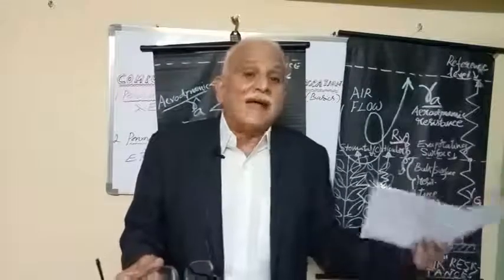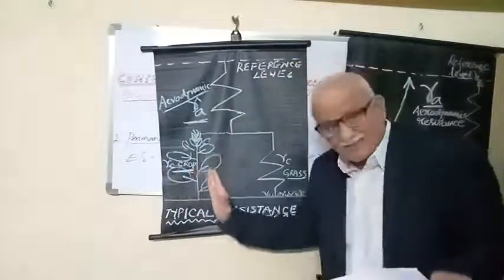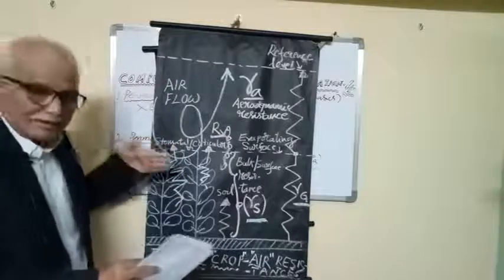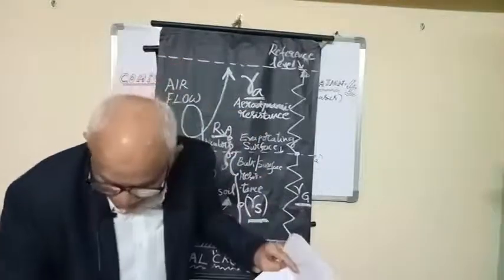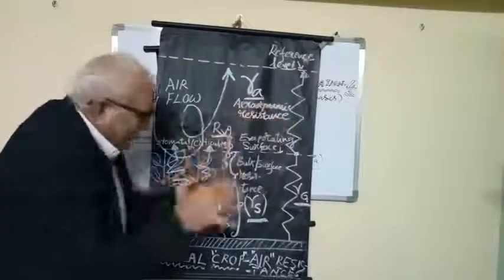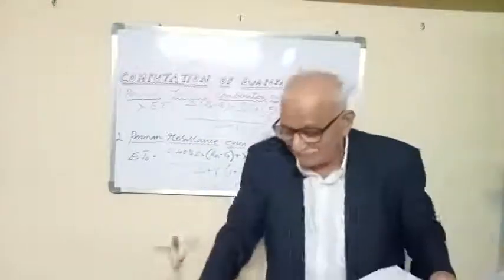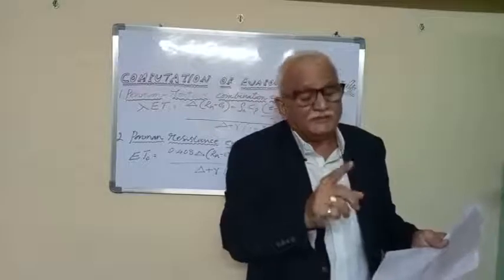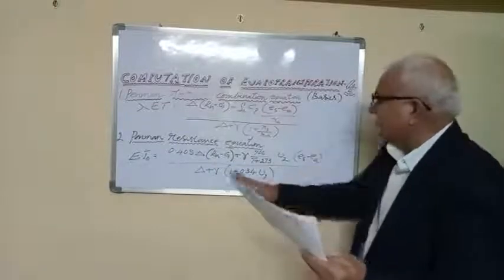Agromet - Resistance Approach of ET.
Stomatal resistance;
Aerodynamic resistance.